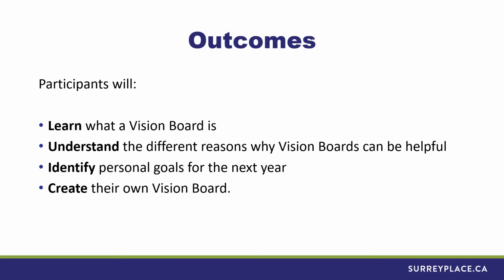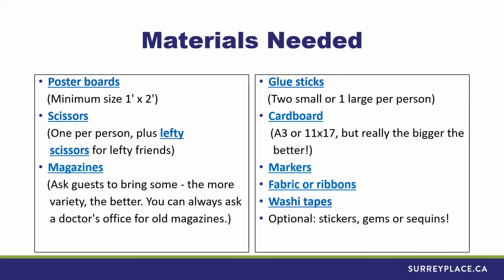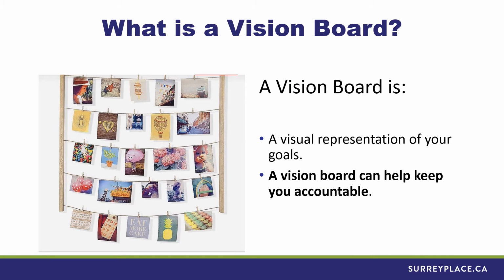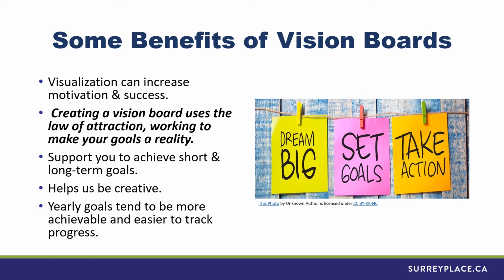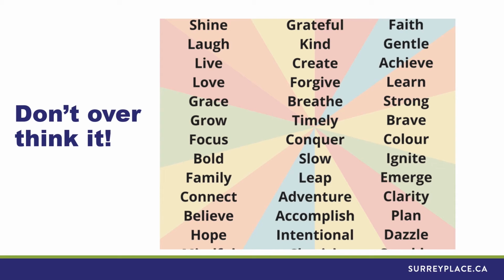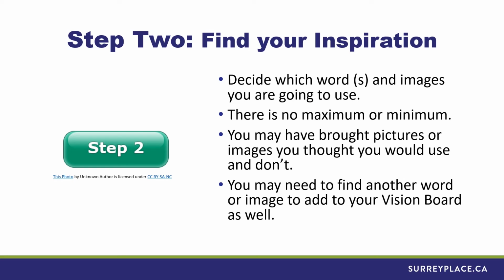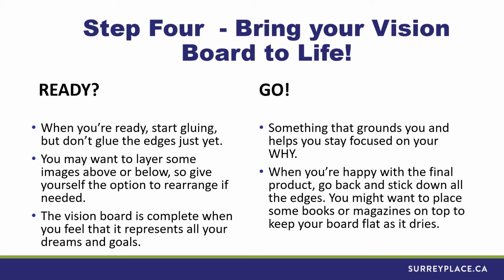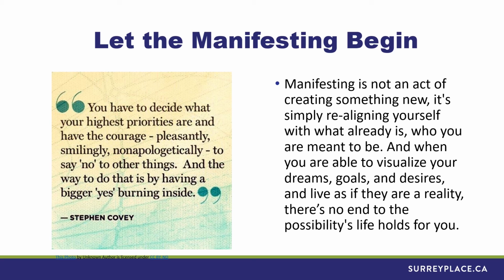Mind, Body and Soul Series | Creating Your Vision Board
Nourishing Your Mind, Body & Soul Series Session four is the final session where participants will have the opportunity to be creative! Vision boarding is a great option to get clear on your goals and stay motivated. Each participant will create a vision board that will represent their future wellness goals.